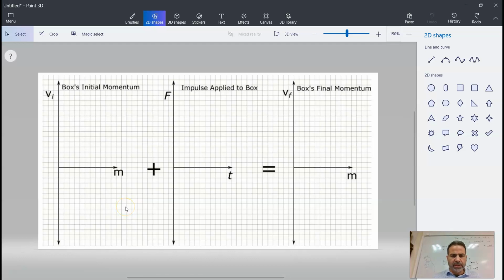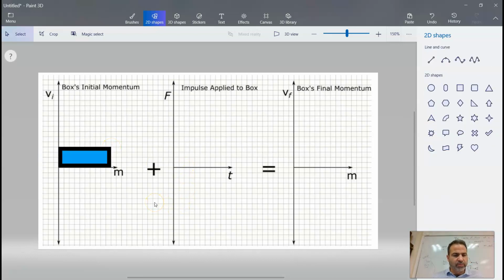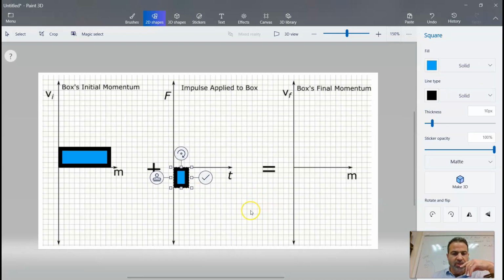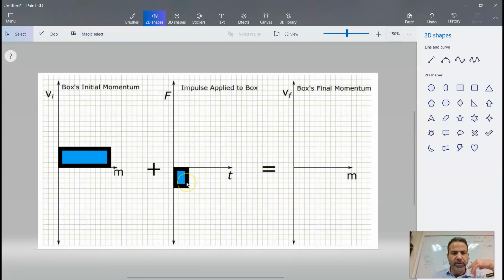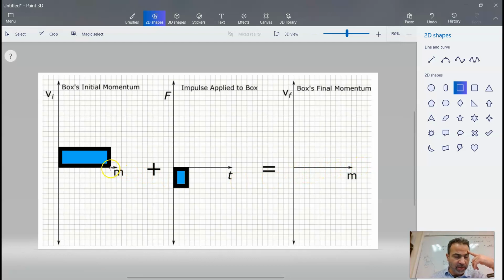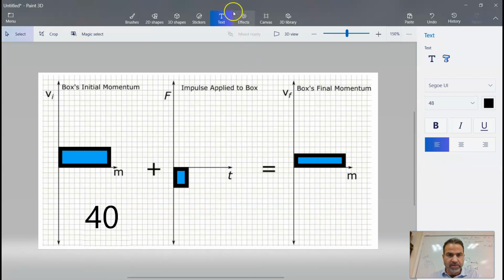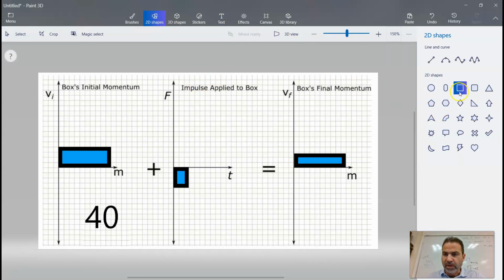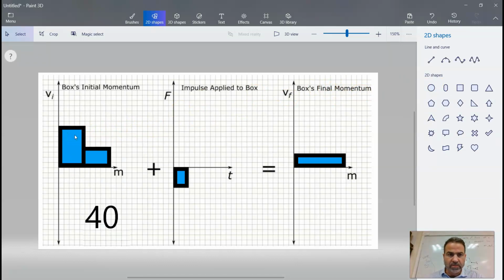Recording #75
momentum graphs